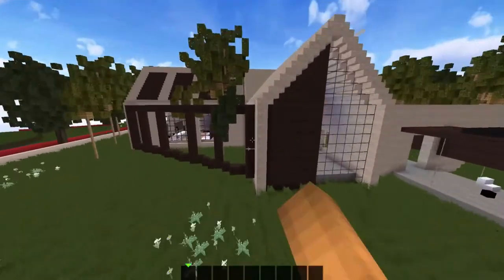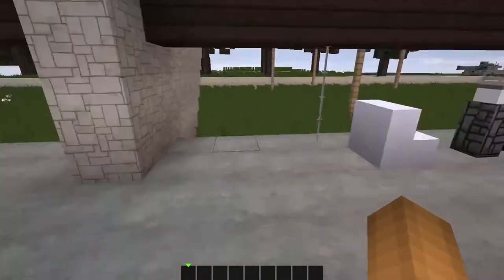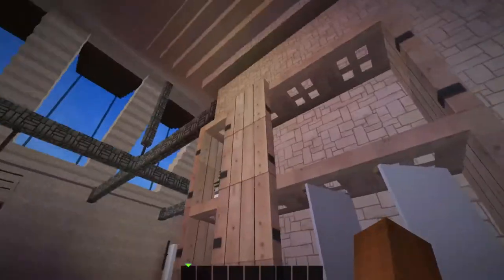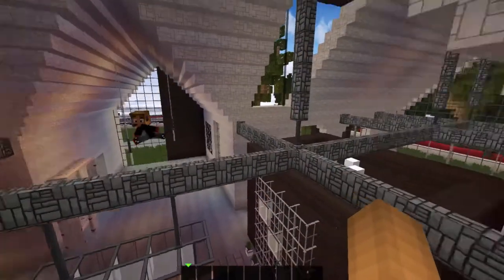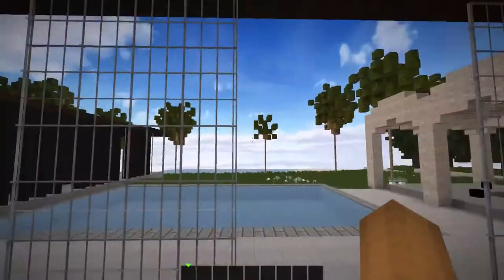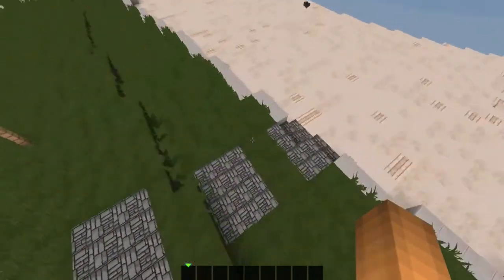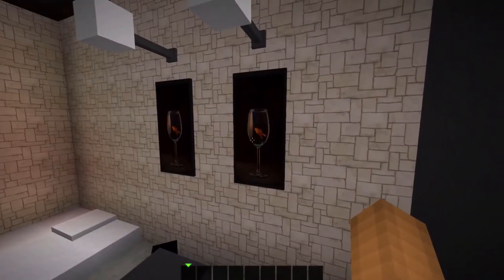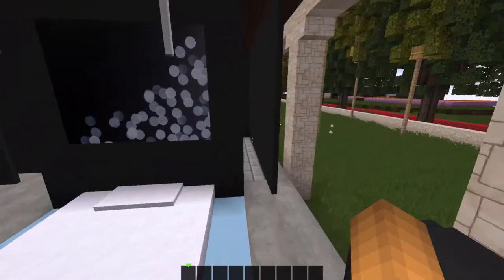Minecraft - Modern House 3 Showcase - SNC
Minecraft: SNC Showcase:
Modern House 3

Awesome Neo-Italian House by Josh_4564

IP: play.spudonation.net

How to get there:
/warp kingsbay
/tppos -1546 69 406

MacLeod's description:

Genre: Soundtrack Collection: Comedic
Time: 1:58 123 BPM (Allegro - Pretty Fast)
Instruments: Strings, Bass, Cello, Viola, Violin, Brass, Tuba, Trombone, Trumpet, Woodwinds, Bassoon, English Horn, Oboe, Percussion, Marimba